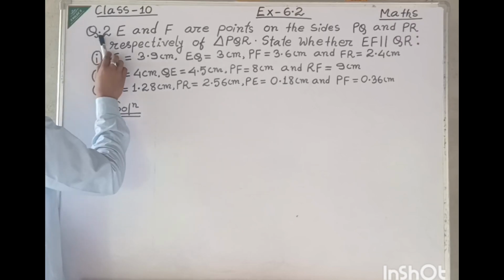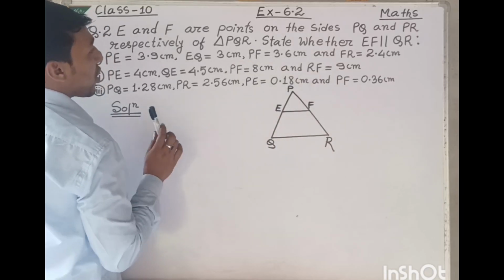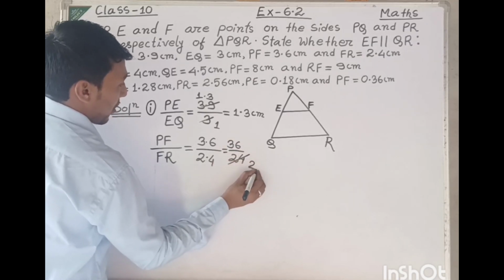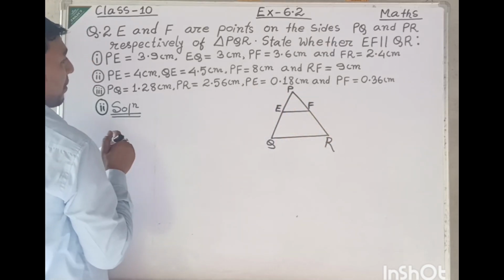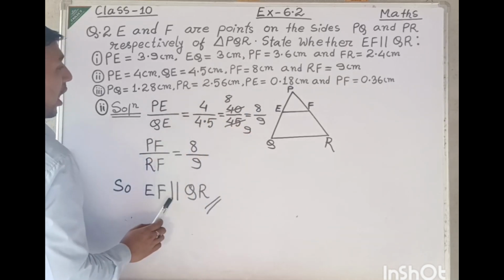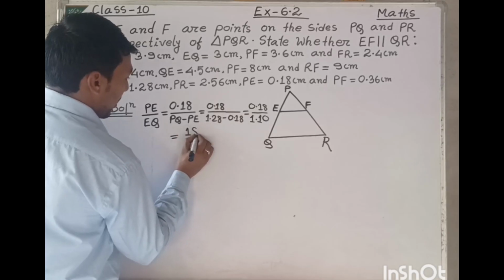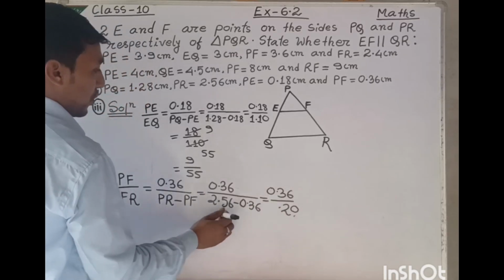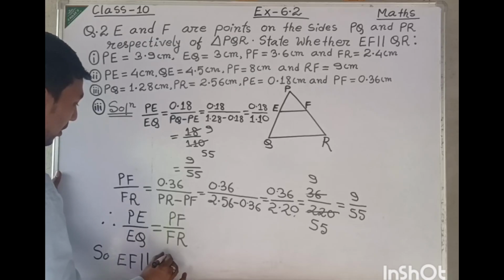Class-10 Maths Ex-6.2[Q.2 (i),(ii),&(iii) Solution]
📚 Class 10 Maths | Triangles Exercise 6.2 | Questions 2 (i), (ii) & (iii) Solved | CBSE/SEBA 2026-27
In this video, we solve Exercise 6.2 of Chapter 6 – Triangles from the latest Class 10 Mathematics NCERT/SEBA textbook (2026-27). Questions 2 (i), (ii) & (iii) are explained step by step in a simple and easy-to-understand method.
✅ Detailed Solutions
✅ NCERT/CBSE/SEBA Based
✅ Easy Explanation
✅ Exam-Oriented Preparation
✅ Suitable for Class 10 Students
📖 Chapter: Triangles
📝 Exercise: 6.2
🔹 Questions 2 (i), (ii) & (iii)
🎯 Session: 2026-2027